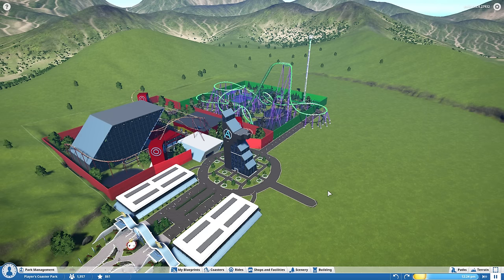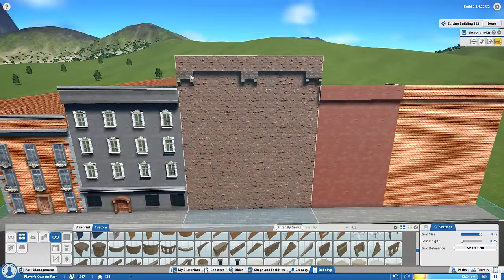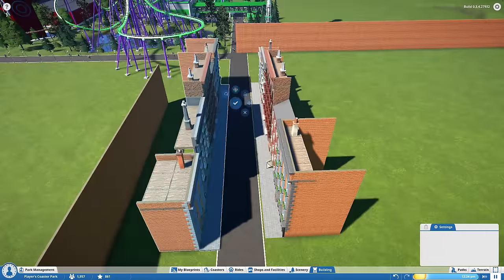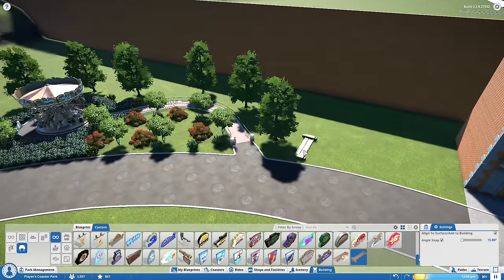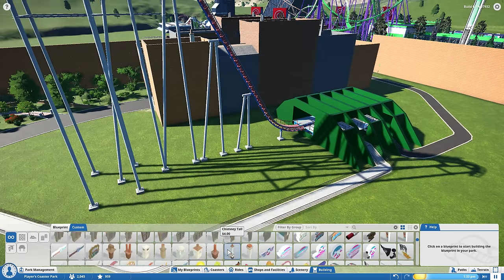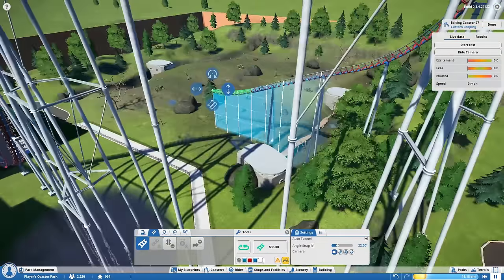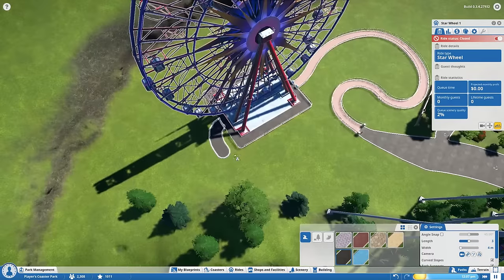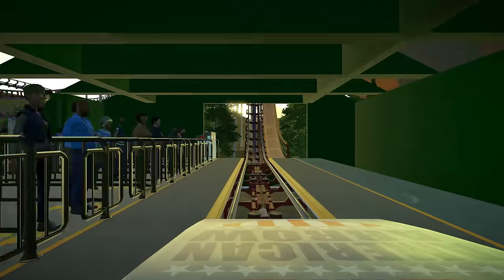Planet Coaster Alpha 3 Gameplay - Captain America Avenue! - Let's Play Planet Coaster Alpha 3 Part 4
Let's Play Planet Coaster Alpha 3! In this Planet Coaster alpha 3 gameplay video I create the Captain America Area in my theme park based on the Marvel Cinematic Universe!